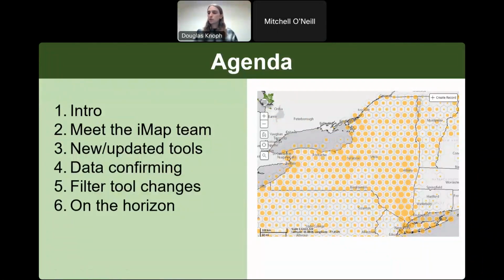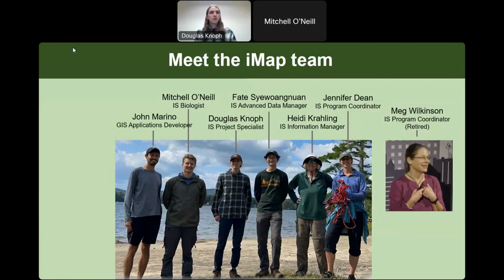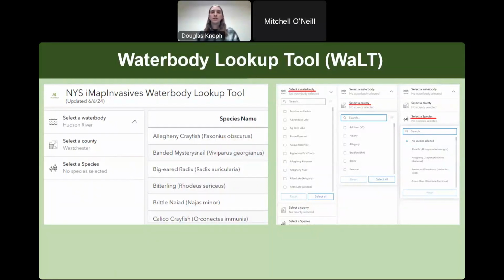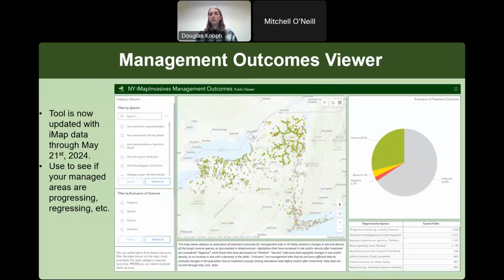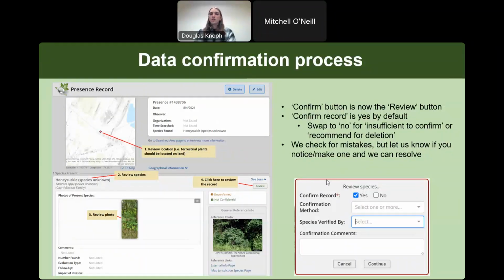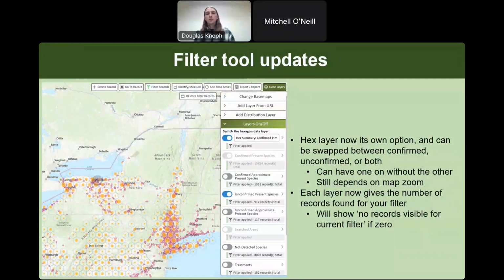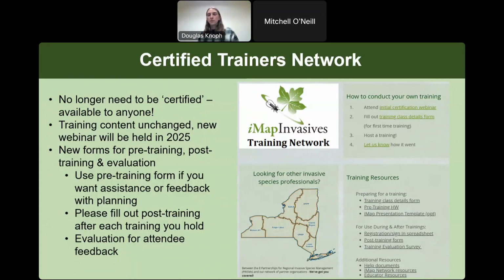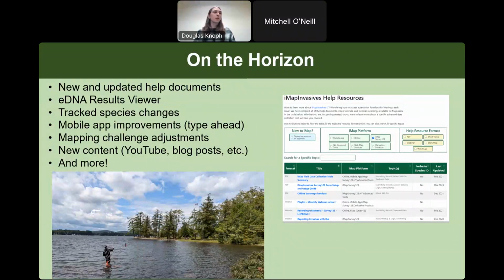What's new with iMapInvasives - 2024 updates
Hear what the NY iMapInvasives team has been up to throughout 2024.

This webinar covers the various data analysis tool releases, database updates, and general changes that were released throughout the year.